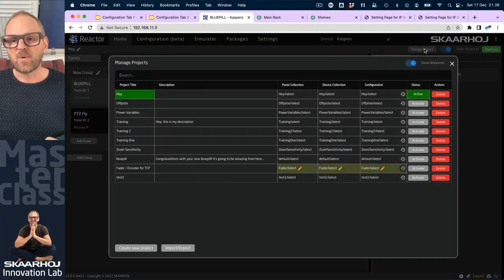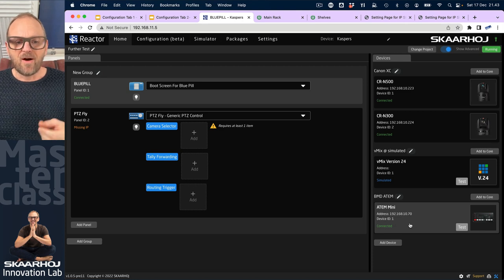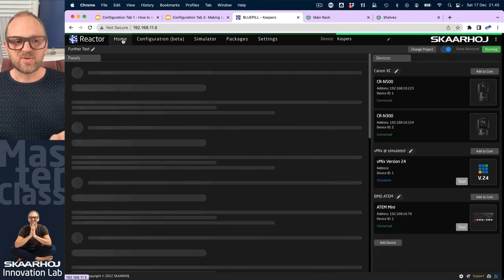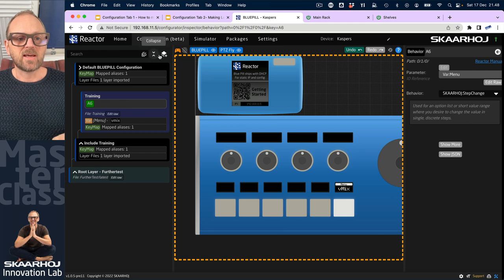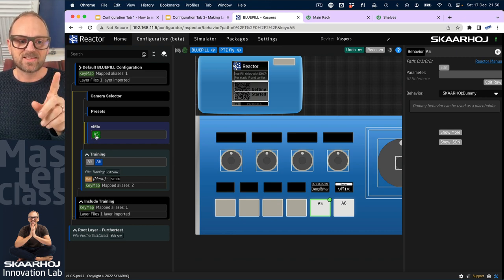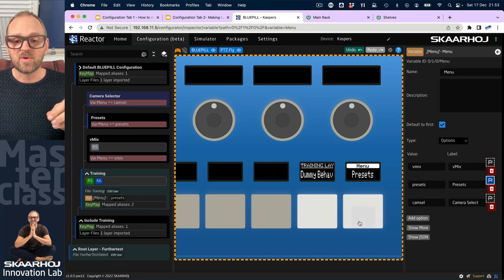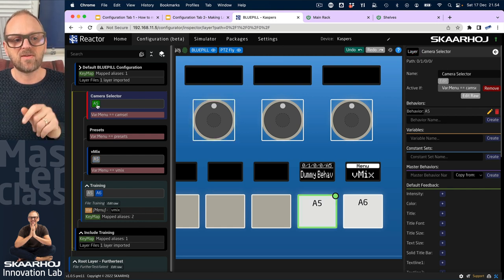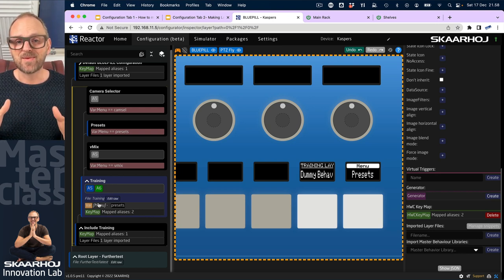Preparing for Config Tab II series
Welcome back to the second series on Config Tab! This will focus on adding PTZ cameras and preparing layers and the menu navigation for the tutorial episodes. 6 episodes are in store for you...

0:00 Intro
0:36 Creating a project
3:42 Simulator
5:41 Creating a custom configuration
8:55 Creating a behavior
11:52 Active 'if' condition
13:57 Pro tip: Pinning layer
16:23 Slides
18:03 Closing